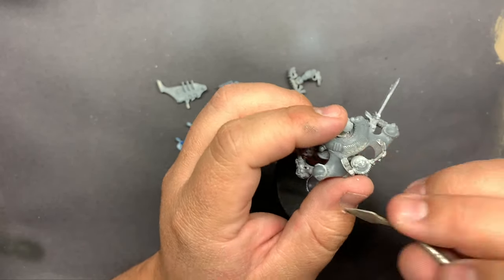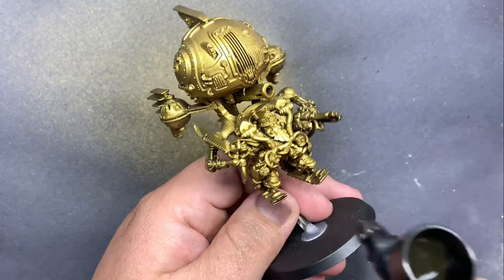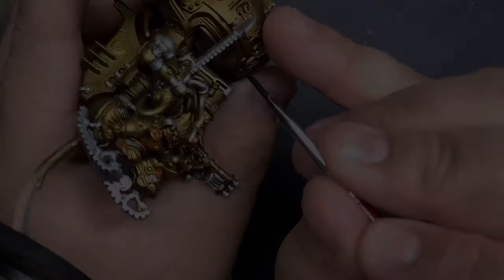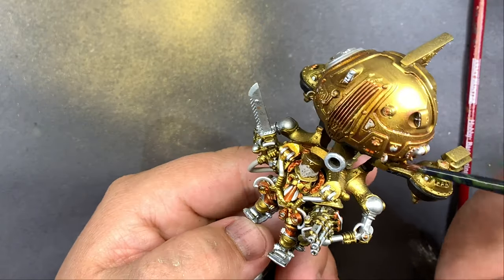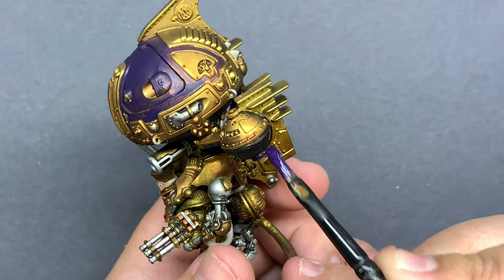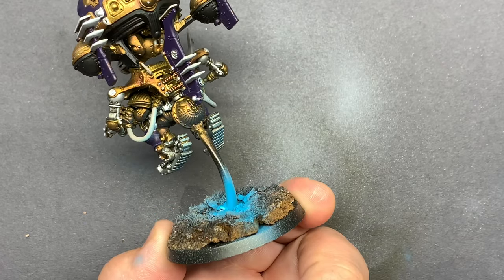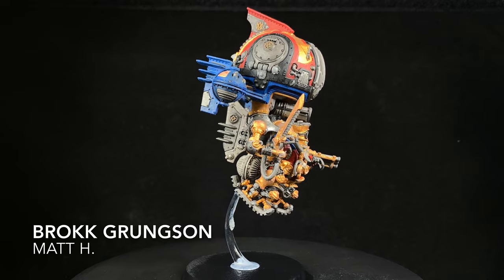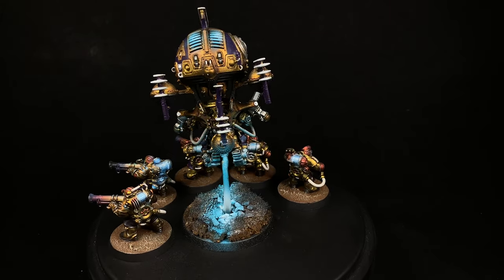Rescuing Brokk Grungsson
This week we take a look at the ever dapper, Brokk Grungsson, yes 2 S'...forgive my error in the video, got the title though :)
This model was sent in by Matt H. He painted this model a while back and said he just wasn't happy with the result. I did a few things to fix up the model and gave it a fresh coat of paint to match the Overlords I painted on the channel a while back. Speaking of which, heres that link!

Also, I have finally gotten around to setting up a merch store, I will be sharing the info on that pretty soon, as it will help me upgrade a lot of my equipment and carry this channel into the next chapter! I literally couldn't do this without you so thank you!

To share your own work and talk hobby please check out:
Facebook.com/ebayminiaturerescues

P.O.Box :
Casey Alden
eBay Miniature Rescues
1050 N Hills Blvd. Unit #60602

1. Feel Alive by Rex Banner
2. Forget by Mark Robillard
3. Birth of the Stars by Dan Ayalon
4. Yes, You are the Villan by Thomas Herudek
5. We Own the Night by Jonezen